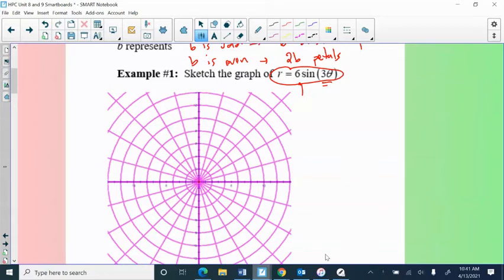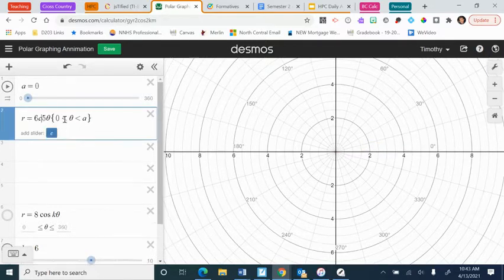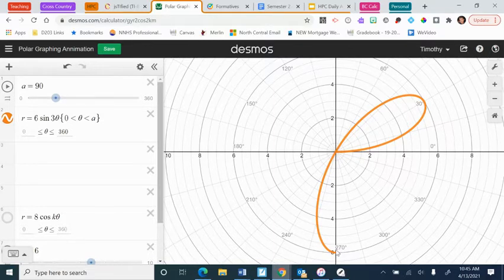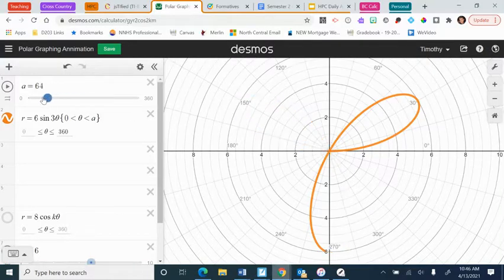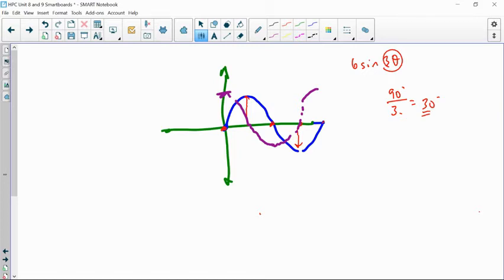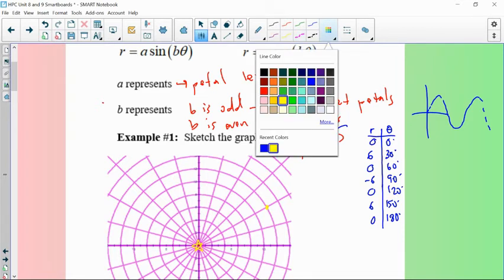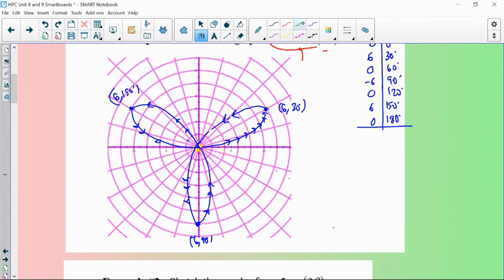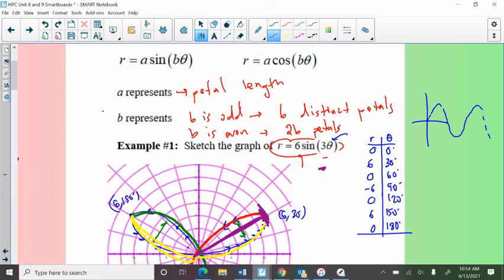Polar Graphing Video #2